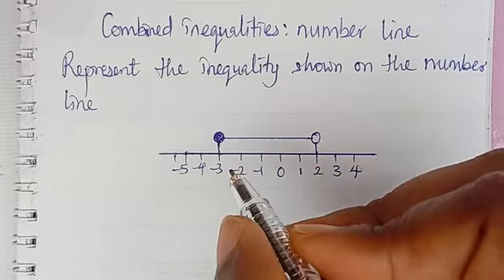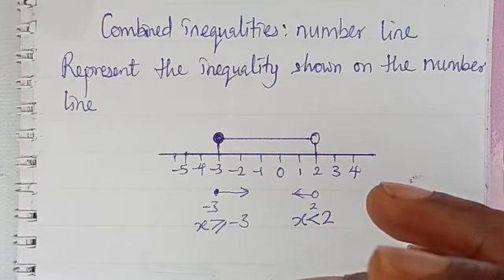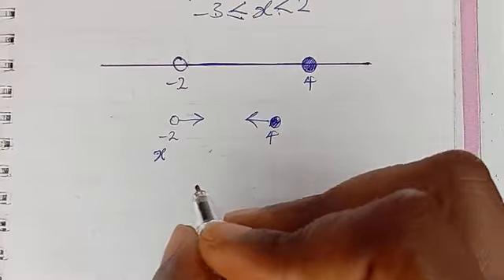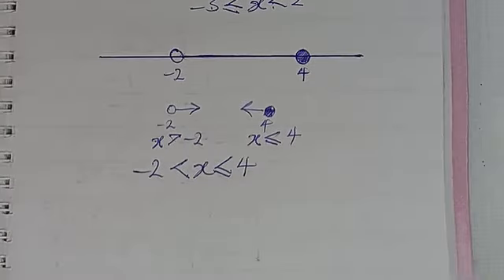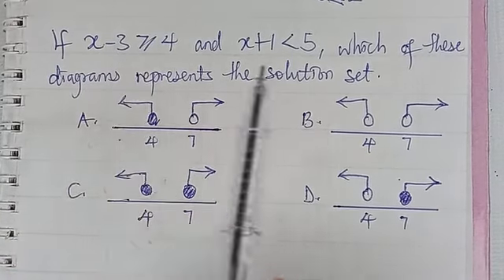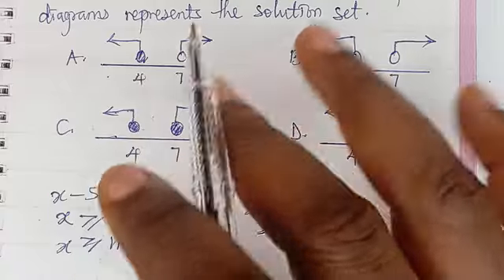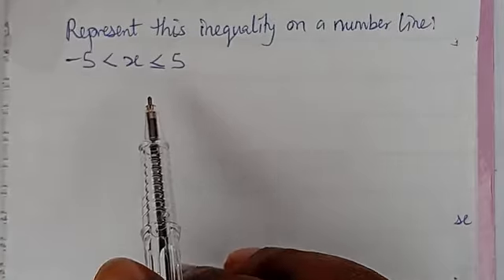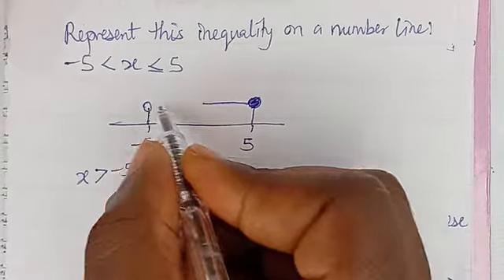Combined Inequalities: number line